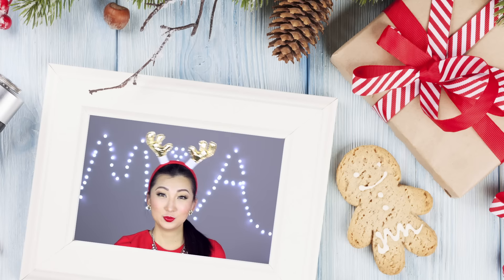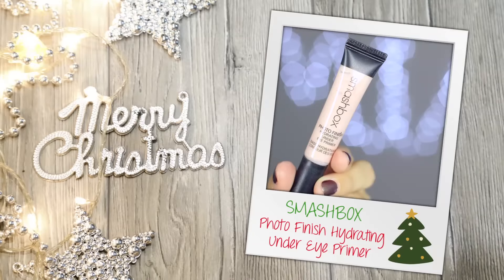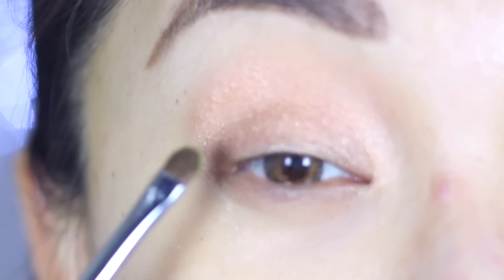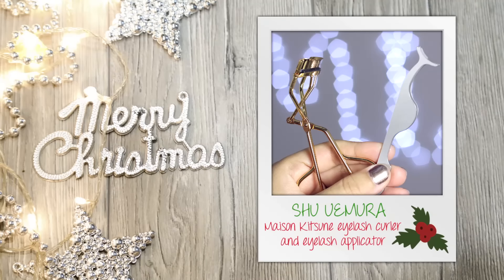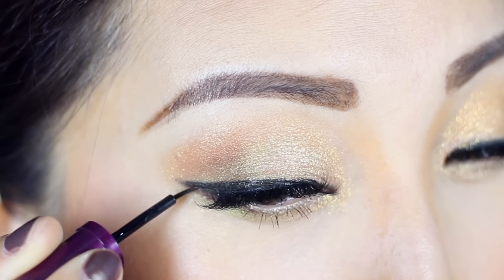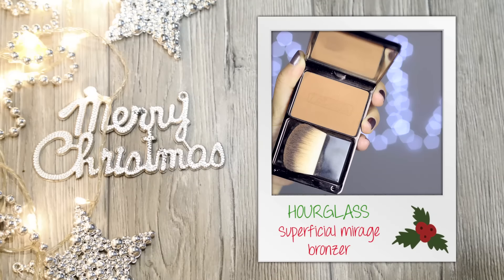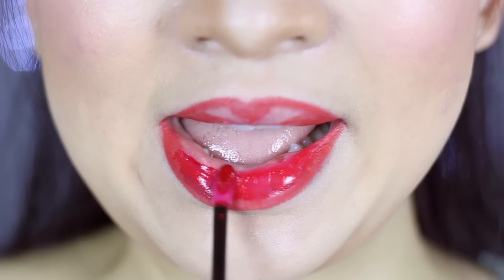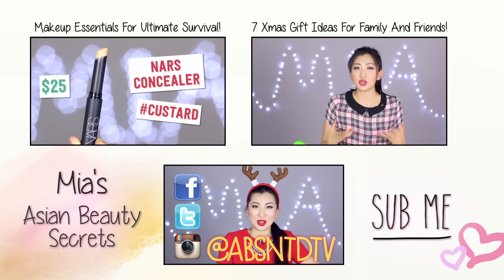Festive Christmas Makeup Tutorial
Hi guys! Christmas is already around the corner, how exciting!! Get ready for all the delicious food, family/friends gathering, fun and lovely moments of that special night with this festive Christmas makeup look ^_^